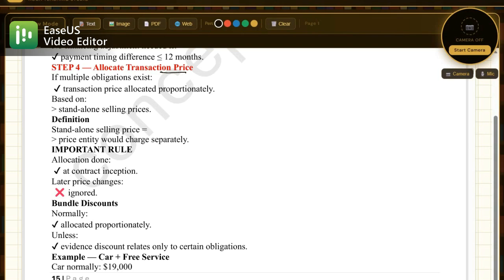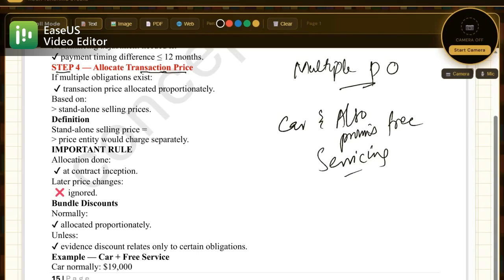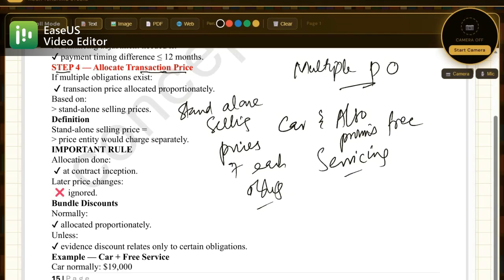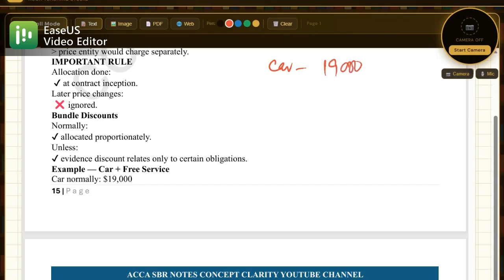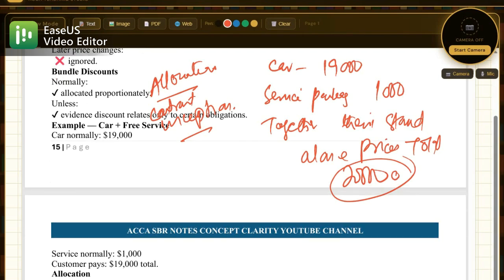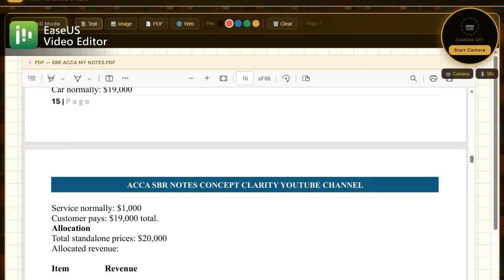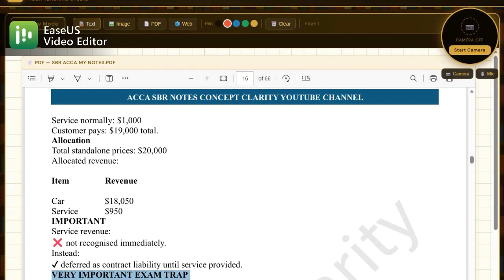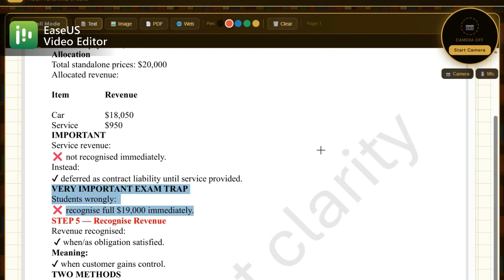IFRS 15 Step 4: Allocate the Transaction Price | Easy Explanation with Examples | ACCA SBR 2026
Welcome to Concept Clarity ACCA.

In this lecture, we simplify IFRS 15 Step 4 – Allocate the Transaction Price, one of the most important topics in ACCA Strategic Business Reporting (SBR).

If you find IFRS 15 confusing, this lecture is designed to make the concept simple through clear explanations, practical examples, and exam-focused discussion.

In this lecture, you will learn:

✔ What is Allocation of Transaction Price?

✔ Why allocation is required under IFRS 15

✔ Stand-alone Selling Price (SSP)

✔ How to calculate the allocation

✔ Discount allocation

✔ Variable consideration allocation

✔ Journal entry implications

✔ ACCA SBR examination approach

✔ Practical numerical examples
his lecture is suitable for:

ACCA SBR Students
CA Students
PIPFA Students
Accounting Professionals
Finance Students
Anyone learning IFRS 15

✅ Share with your fellow ACCA students